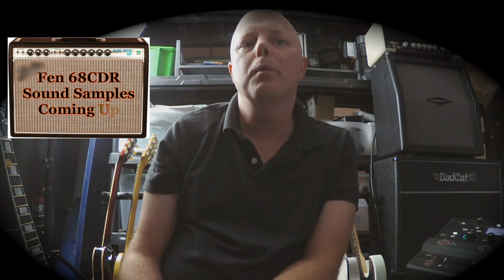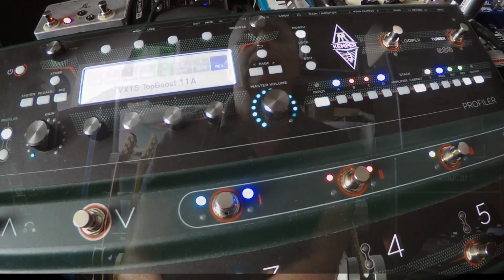Fen 68CDR Kemper Profile Pack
This is TJ. Thanks for checking out the Kemper profiles available here on tjontheroad.com. Coming up will be a few sound samples of the amp profiles. Each profiled amp rig in all the tjontheroad packs are individually captured using high quality recording gear and they are individually tweaked for the best tone possible. They are also paired with customized effect presets pre-mapped for Kemper Stage and Kemper Remote users.

So here are some samples. I hope you can enjoy and thank you.